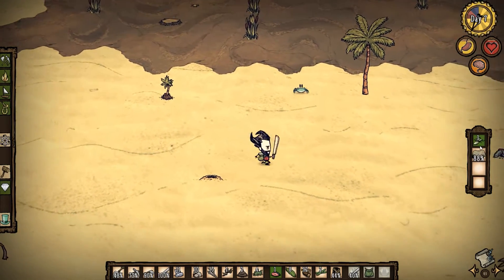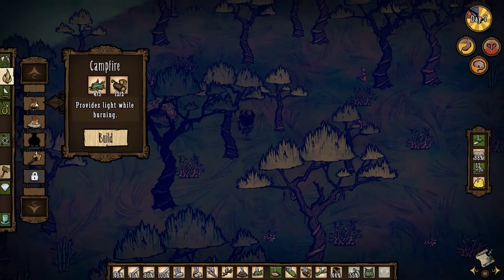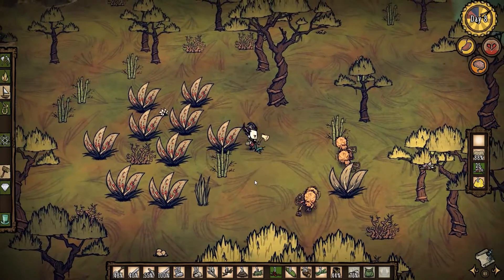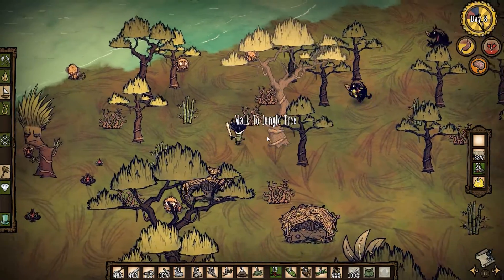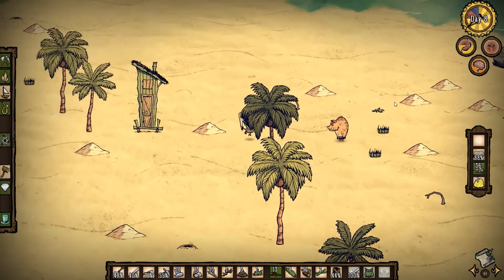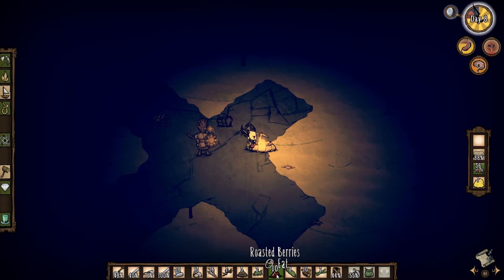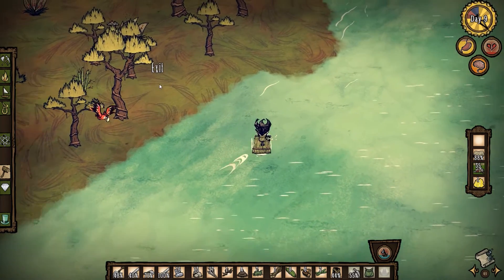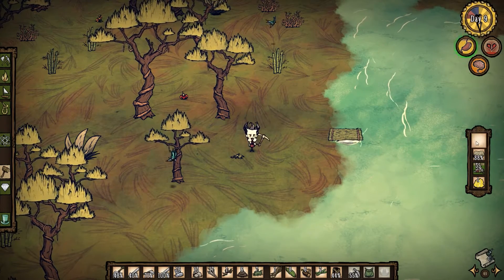Don't Starve: Shipwrecked | Ep. 3 | "Not the HOUNDS!"